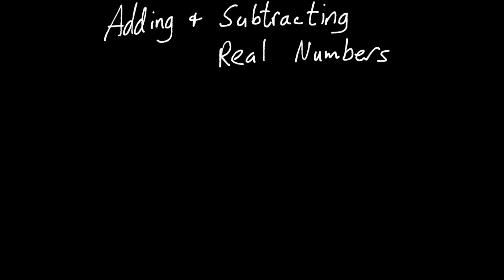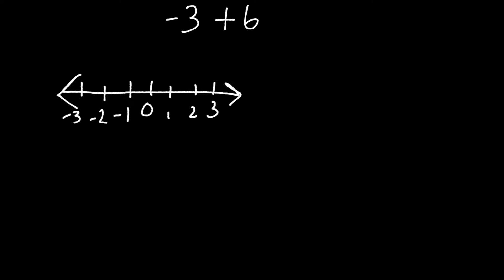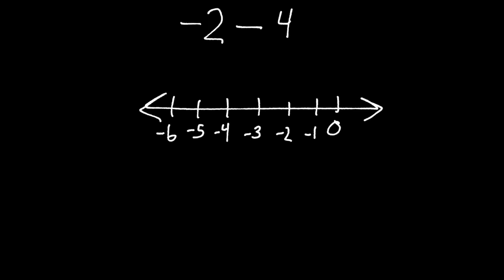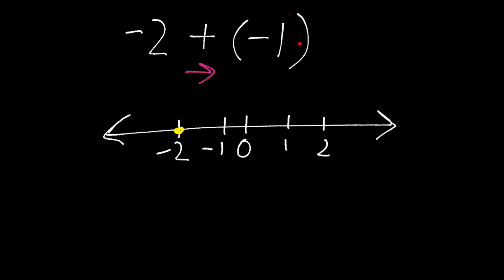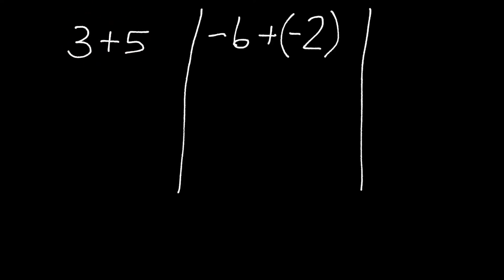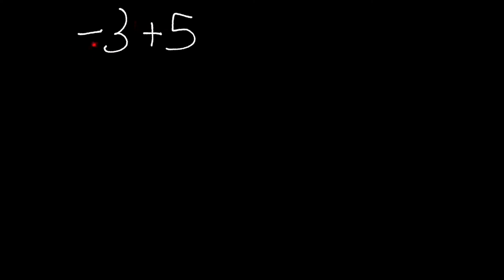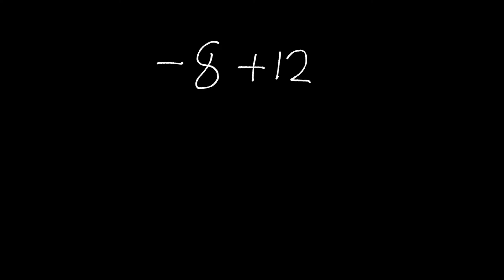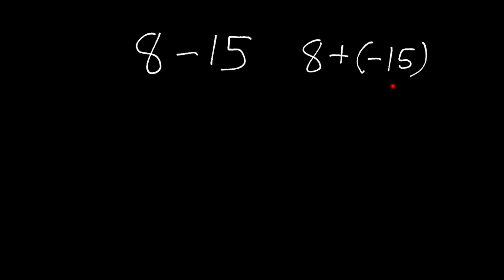Adding and Subtracting real numbers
Students are introduced to how to add and subtract real numbers using number lines and other methods.